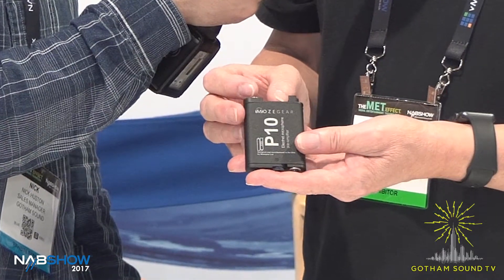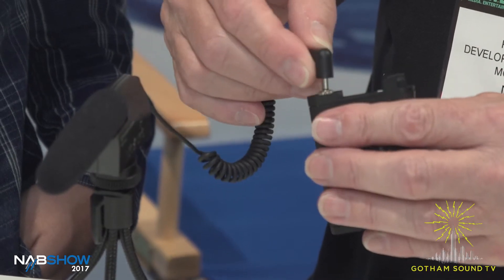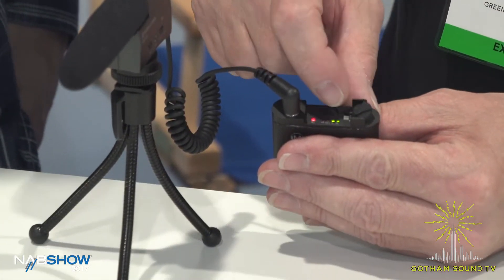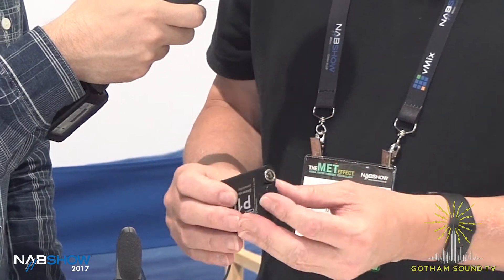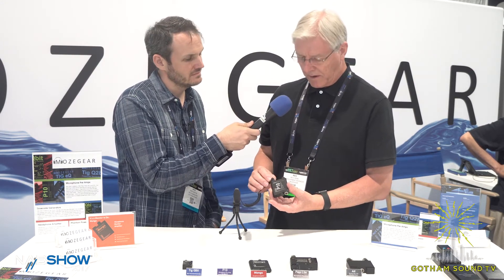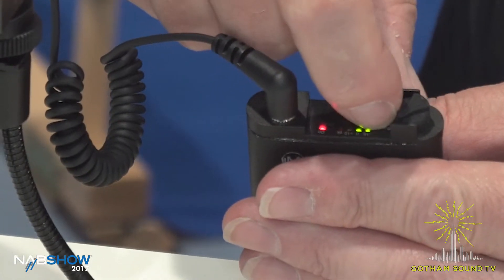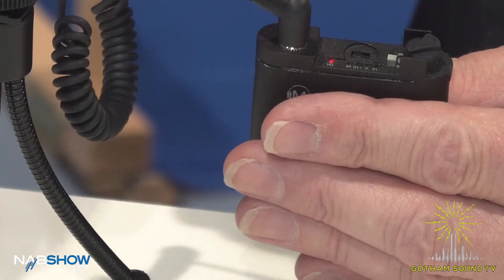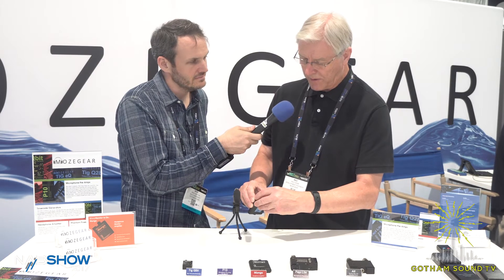NAB 2017: MozeGear P10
Reg Webb on the P10 electret mic preamp.